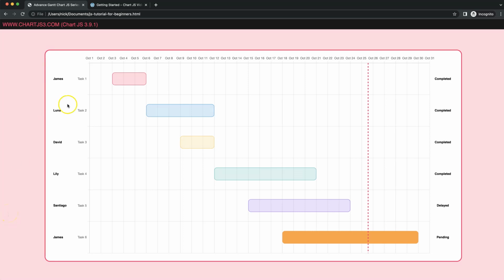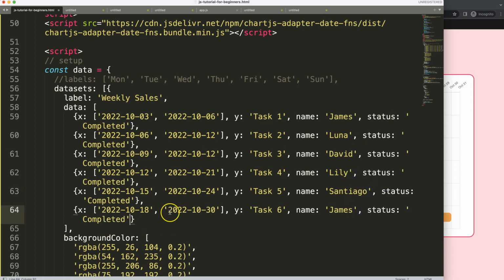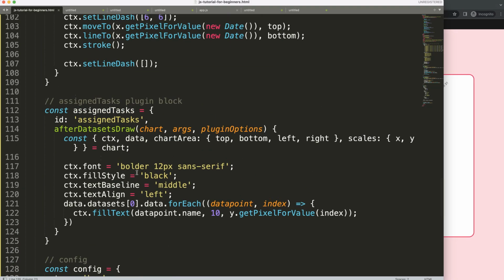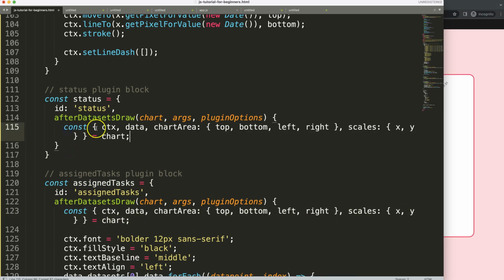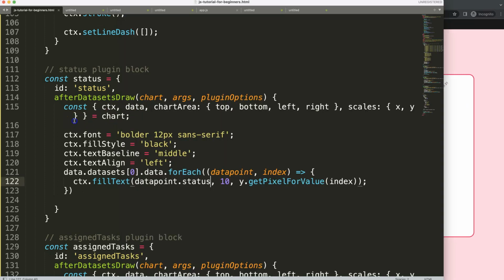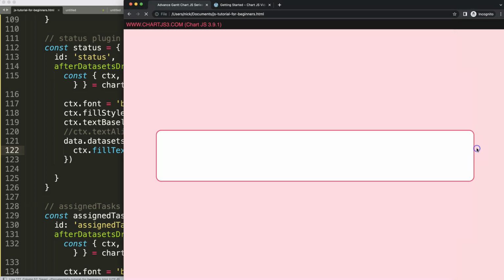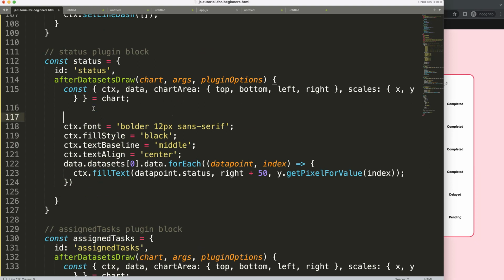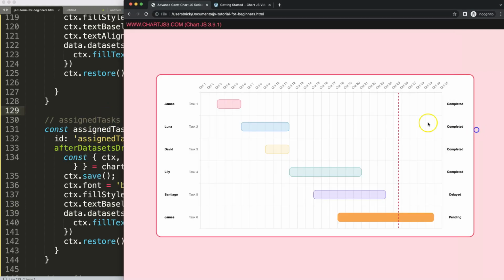Advance Gantt Chart JS Series Part 2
In this video we will explore how to create an advance gantt chart in chart js. This is part 2 of the Advance Gantt Chart JS Series.

Chart.js allows to create a Gantt Chart but it might be quite restrictive. Our goal is to make a nice well working Gantt Chart that would have many features that are commonly needed. We will gradually explore more advance items for the Gantt chart as we progress through this series.

▬  Advance Gantt Chart JS Series  ▬▬▬▬▬▬▬▬▬▬

This is part of the Advance Gantt Chart JS Series. Where we create an advanced Gantt chart with Chart.js

▬ Materials/References  ▬▬▬▬▬▬▬▬▬▬

Chart JS Dashboard Series:
👍 Most Liked Video Series:

▬ About Us  ▬▬▬▬▬▬▬▬▬▬▬▬